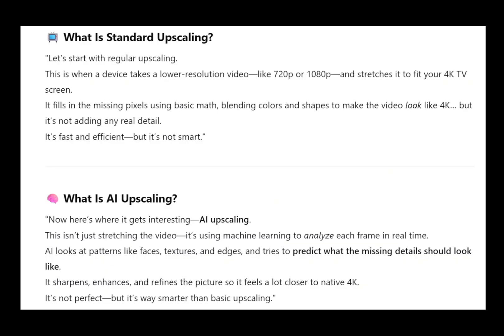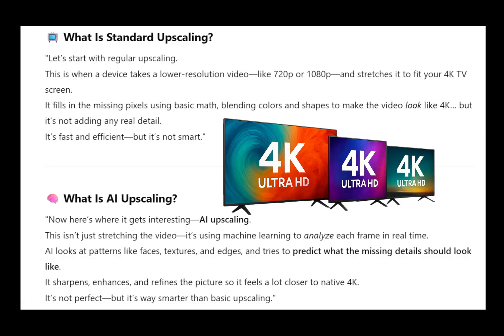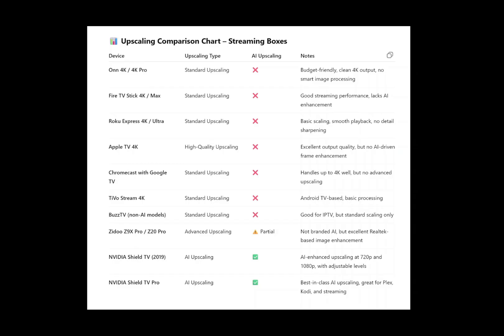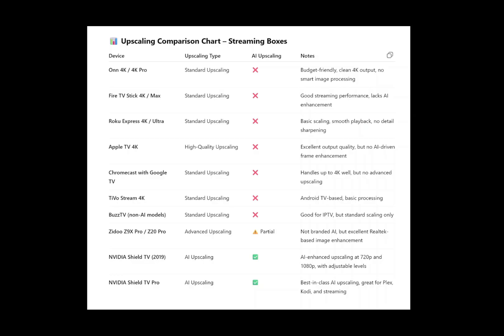“STOP Calling This AI! The Truth About 4K Upscaling Devices”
Not all upscaling is created equal—and if you’re using a budget-friendly streaming device like the Onn 4K Plus, you might be wondering what kind of picture quality you’re really getting. In this video, we break down the difference between standard upscaling and AI upscaling, showing how devices like the Onn 4K Plus stretch HD content to fit 4K screens—without using artificial intelligence.

We’ll also compare popular streaming boxes side by side so you can see which ones offer true AI-enhanced upscaling (like the NVIDIA Shield TV Pro), and which ones rely on more basic methods. Whether you're upgrading your streaming setup or just curious about how 720p turns into 4K, this is the ultimate guide to understanding upscaling in 2025.